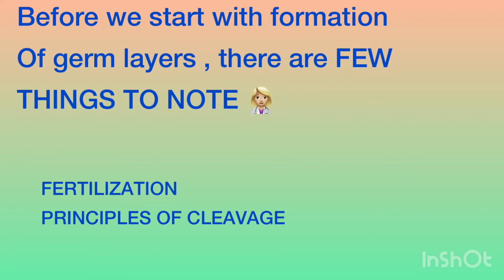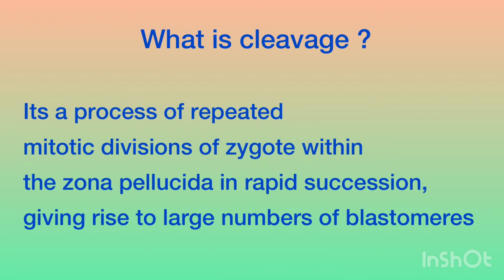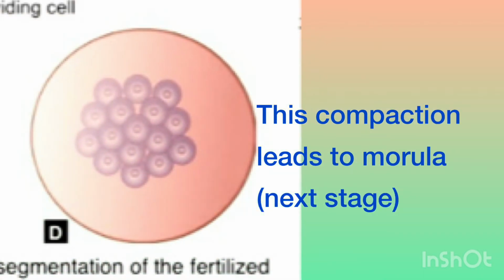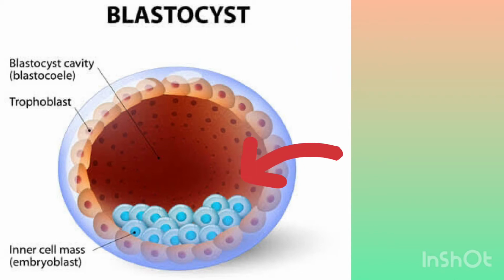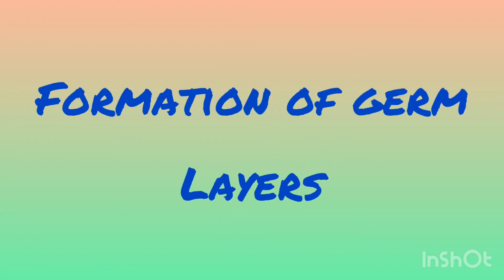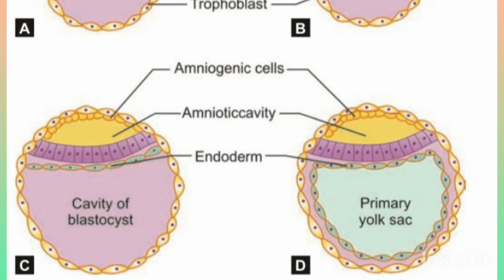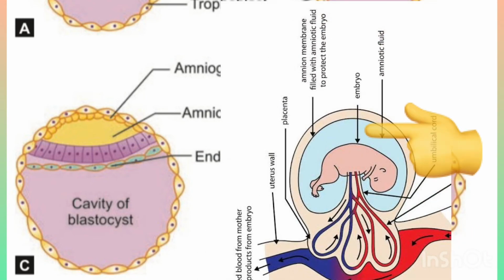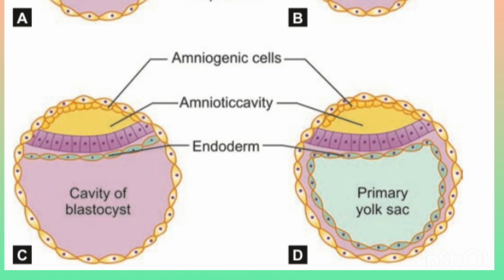Basics of fertilization, cleavage & formation of germ layers 👍🏼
Reference: Inderbir singh 11th edition